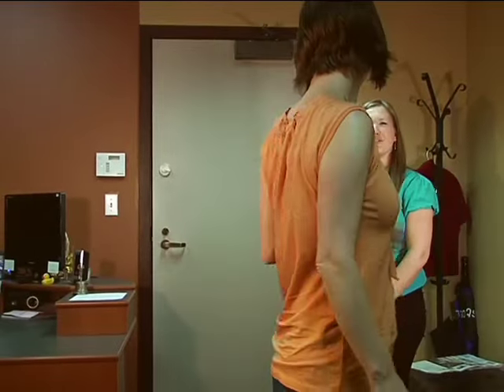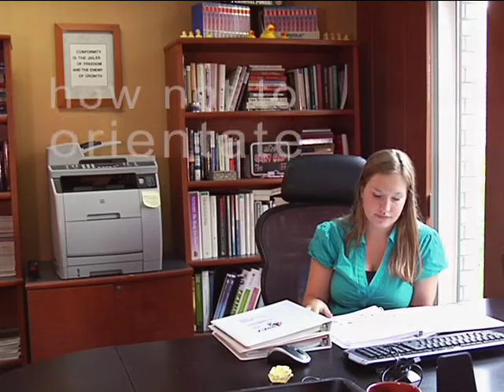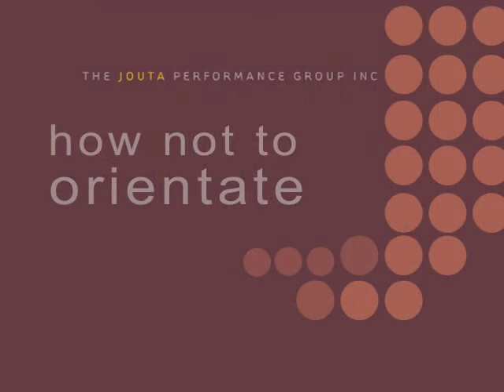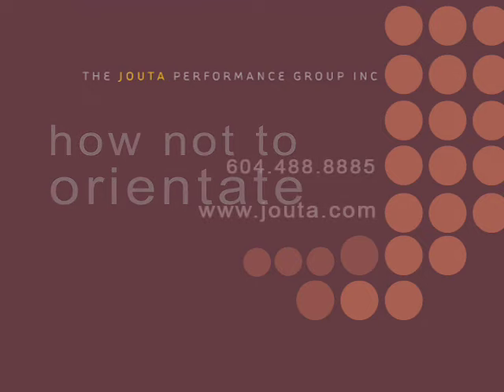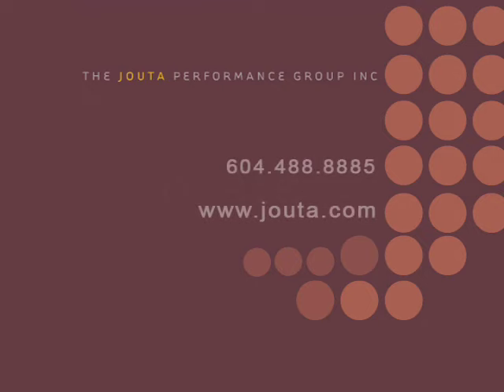How NOT to Orient a New Employee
Creating the best first impression possible will go a long way in developing a positive long term relationship with a new employee.  Here's an example of how NOT to orient a new employee.